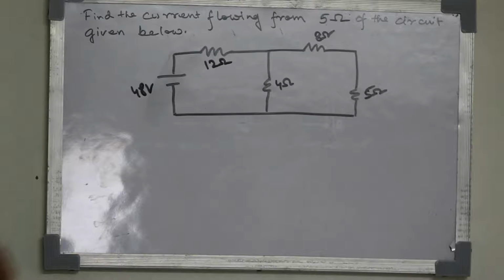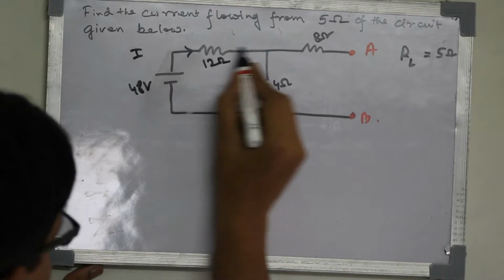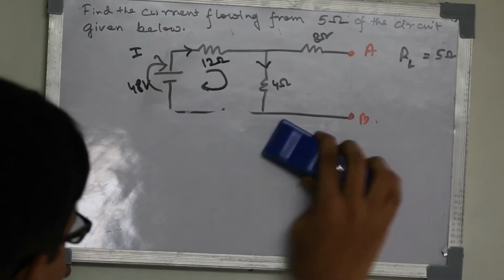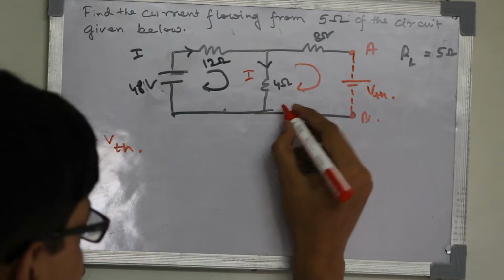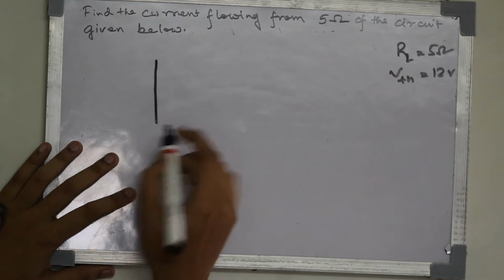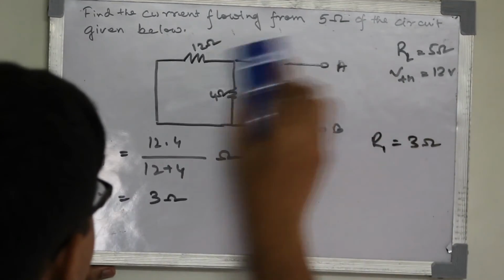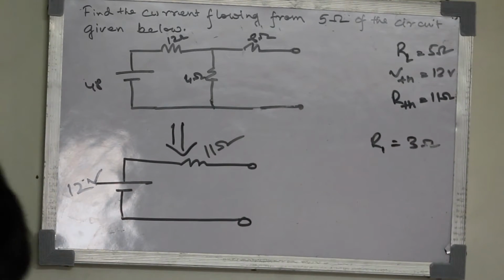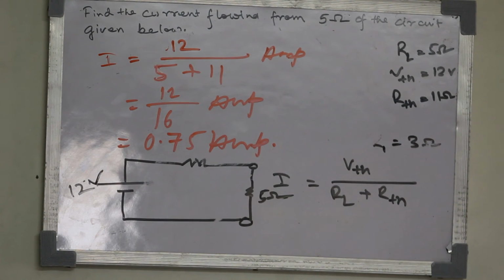Thevenin's Theorem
In this video it is shown that how to solve problems using Thevenin's theorem